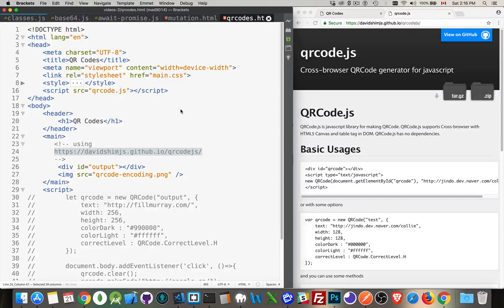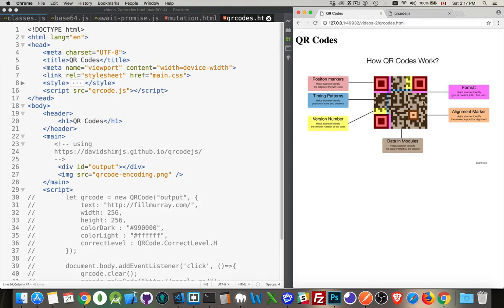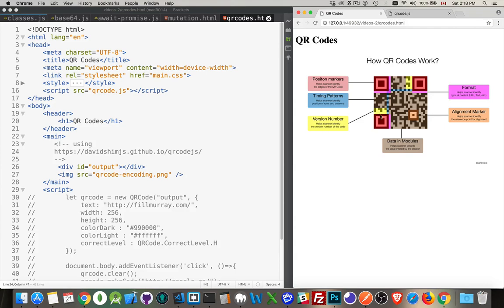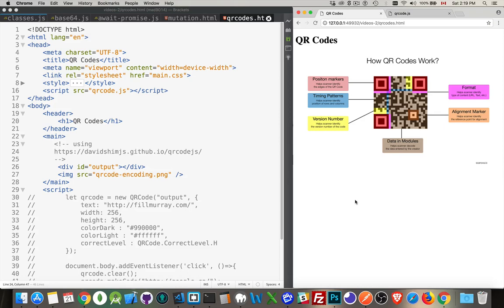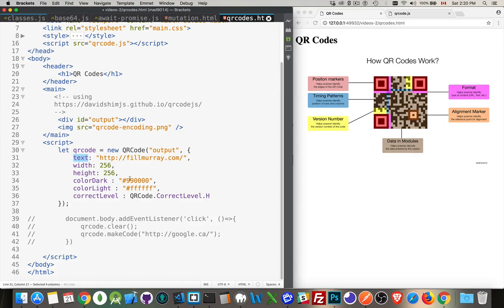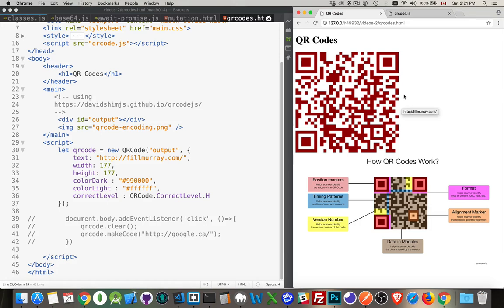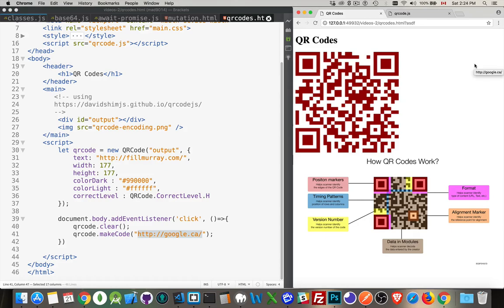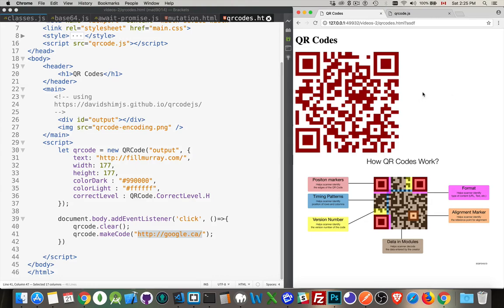How to Make QR Codes with JS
This tutorial explains what QR Codes, how they work, how they are scanned, and how you can create and style your own using JavaScript.